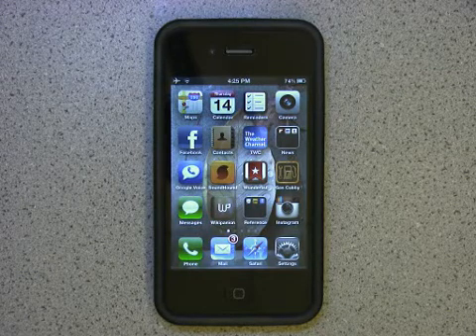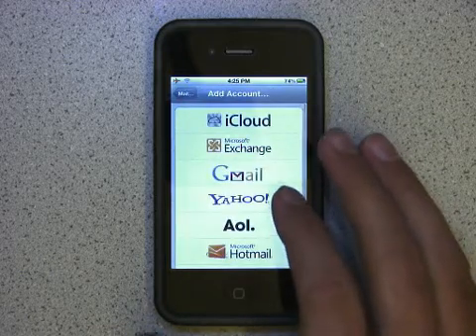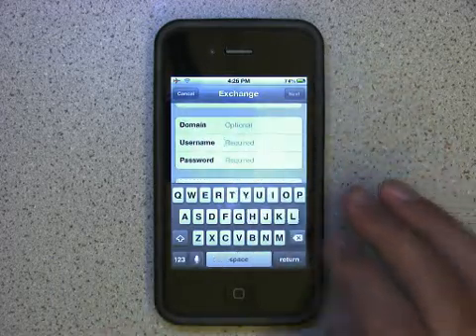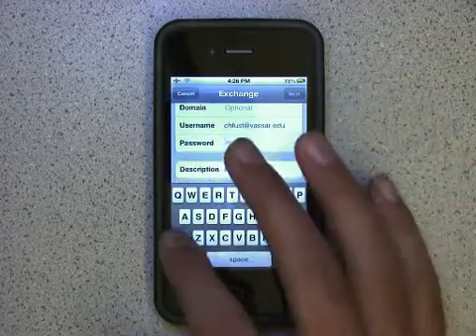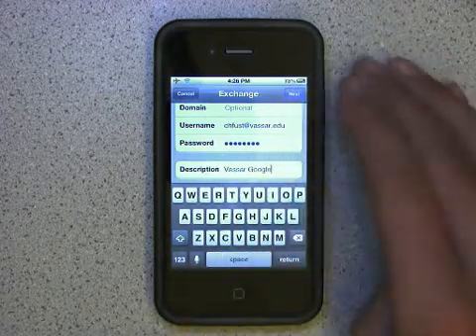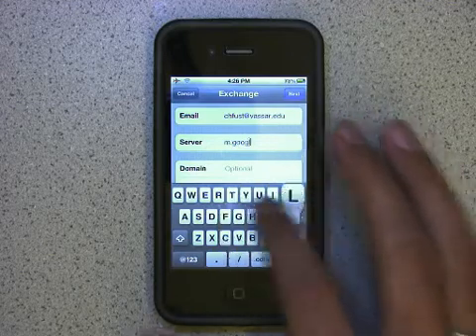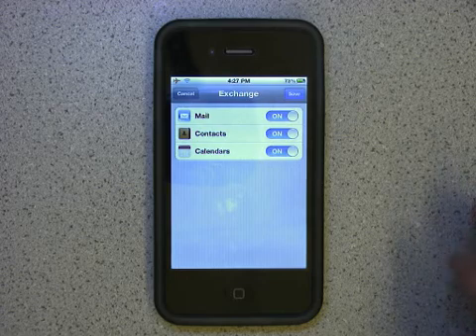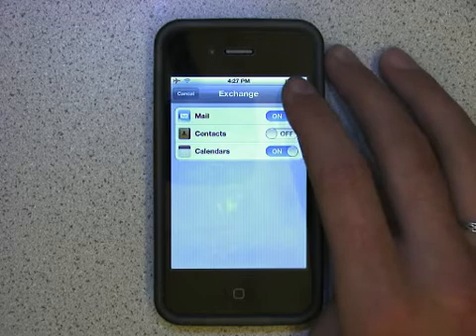Setting up your iPhone or iPod Touch for Vassar Google Apps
This video will show you how to set up your iPhone or iPod Touch for use with Vassar Google Apps for Education, including email, calendar, and contacts.